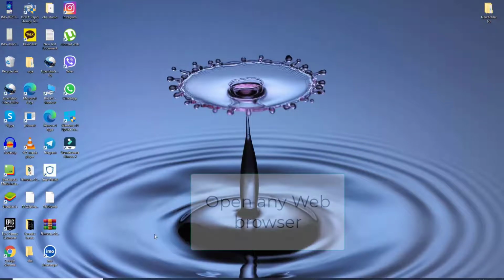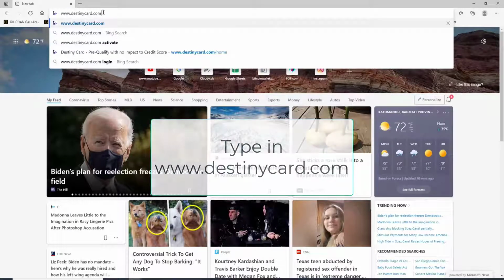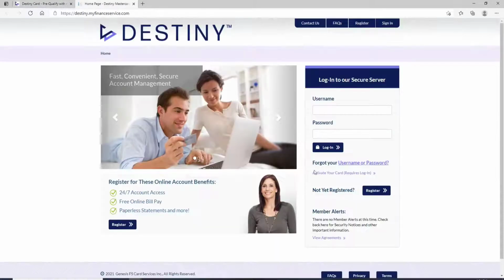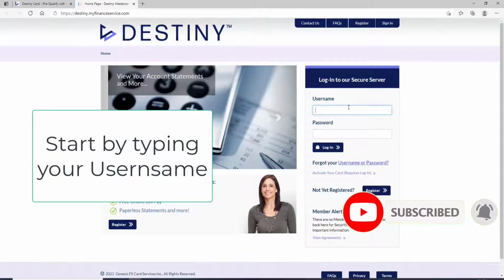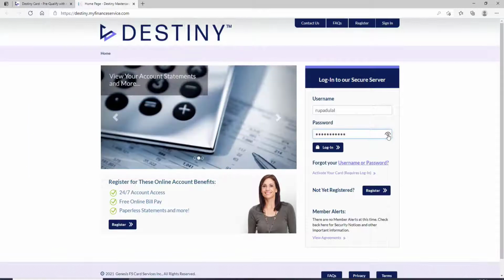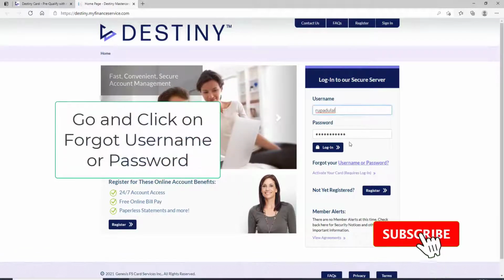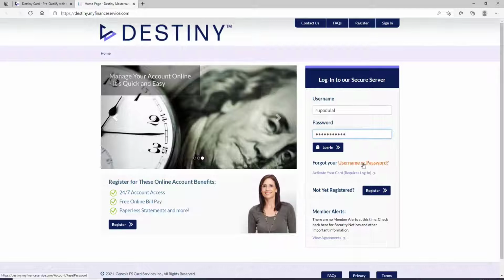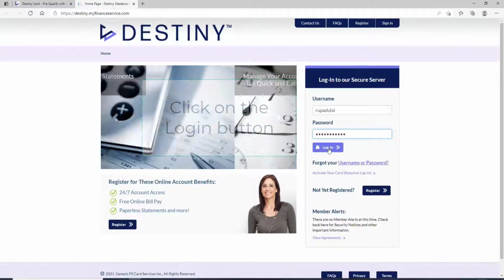DESTINYCARD LOGIN | DESTINY CARD LOGIN SIGN IN 2021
in today’s tutorial episode, I’m gonna be showing you how to log into destiny card account.

start by opening a web browser first.
as soon as you do that, in the search box
type in and press the
enter on your keyboard.
once you end up in the official website of
destiny, go to the my account button at the
upper right corner, in order to log in.as soon as you do that, on the next tab you’llsee a login portal where you can enter yourusername, and your password in order to log
in.start by entering the username associatedto your account.move on to the next field, and type in yourpassword.make sure to double check your password byclicking on the icon so that, you would knowif you've typed in the password correct ornot.in case you've forgotten your username, goand click on the username or password linkright below.same goes for the password, in case you’veforgotten the password you can go and clickon this link. and follow the instructionsto either look for your username, or to resetyour password to a new one.after you're done, click on the login buttonand you'll be logged into destiny card accountin no time.
Chapters
00:00 Intro
0:18 - DESTINYCARD LOGIN | DESTINY CARD LOGIN SIGN IN 2021
1:19 - Outro

Hey EveryOne!